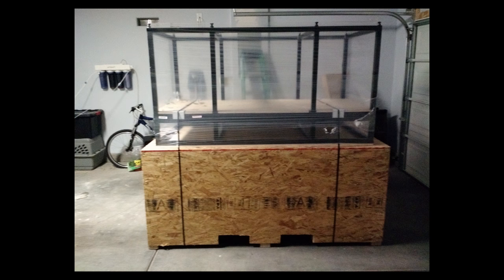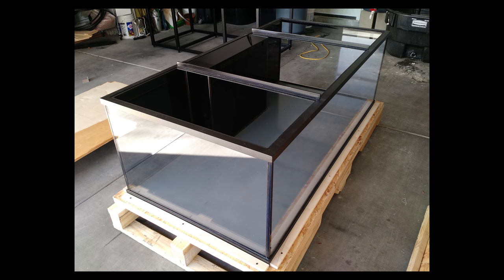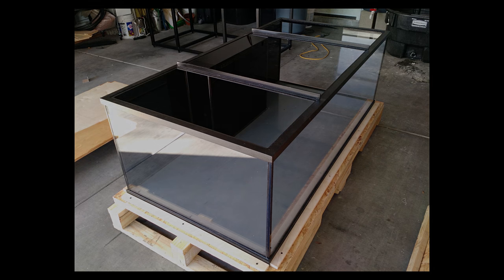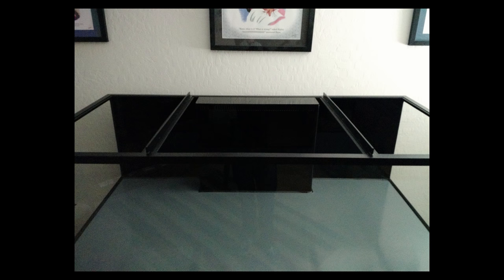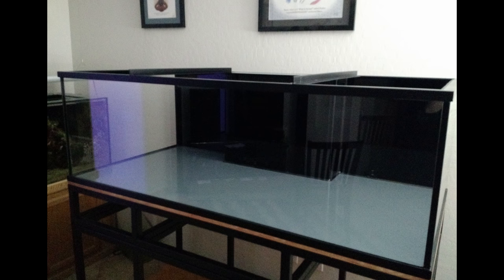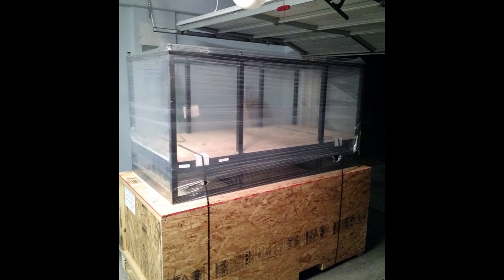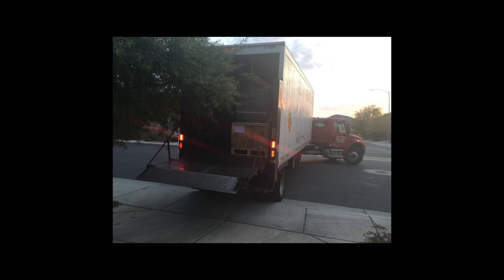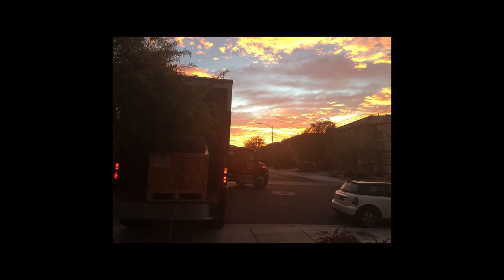Ordering Custom Reef Aquariums from AGE, Reef Savvy, and others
Custom aquariums take reef keeping to a whole new level. When you can't find exactly the dimension that you want - have a company like AGE build it for you! There are several great options when considering tanks (like AGE, Reef Savvy, and others) and they can all build the tank of your dreams.